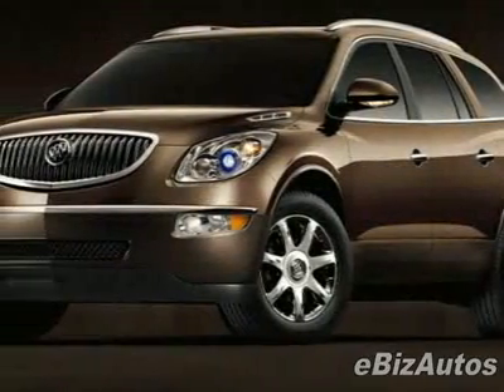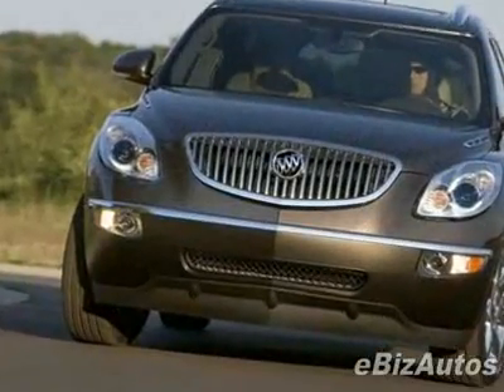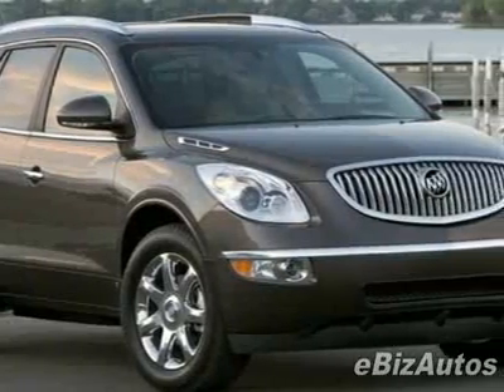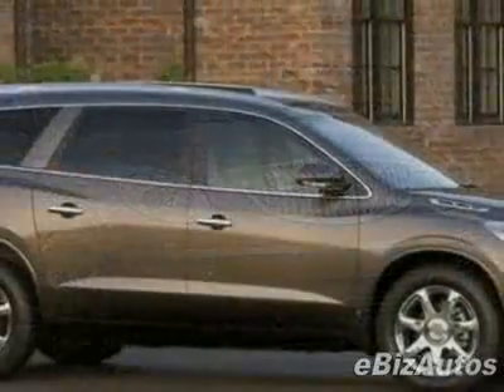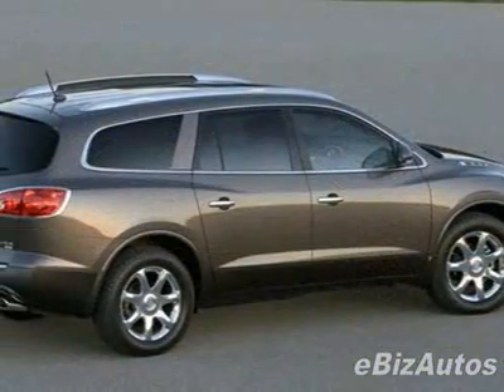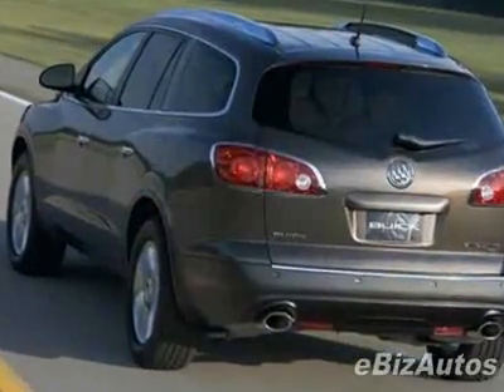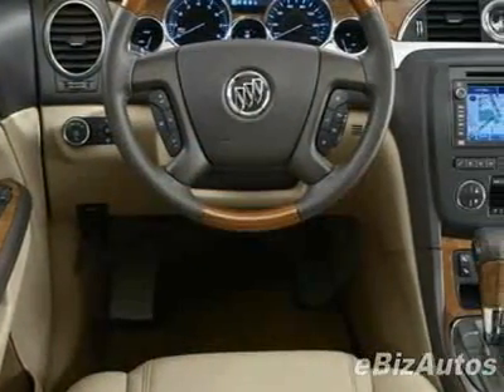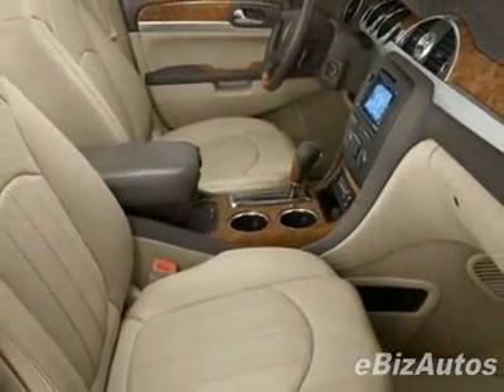2009 Buick Enclave FWD 4dr CXL SUV